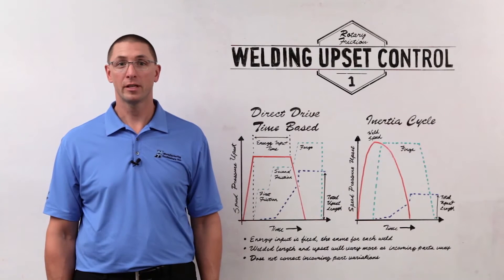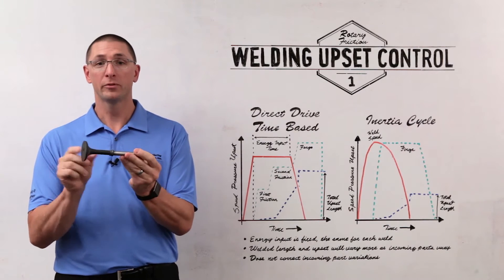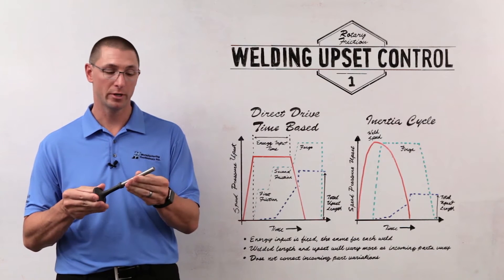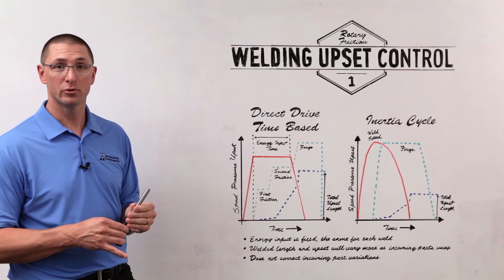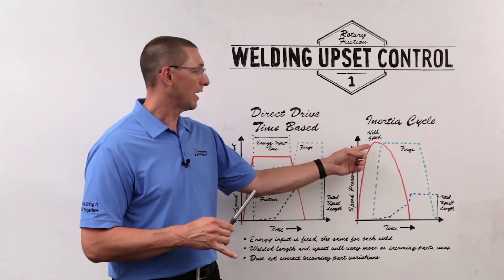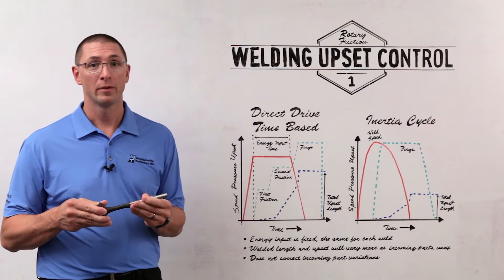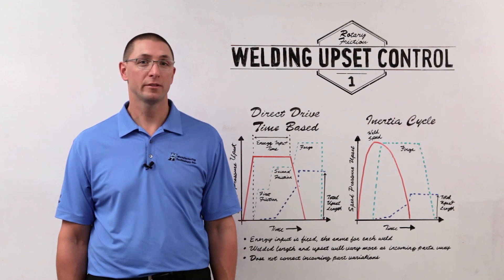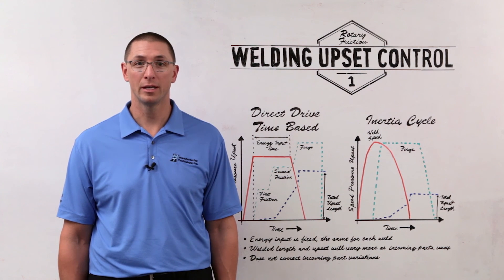MTI Whiteboard Wednesdays: Rotary Friction Welding Upset Control- Part 1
What is upset control? In friction welding, the amount of upset you get as a result of welding is a measurement of how much shorter the two incoming parts become when the weld is complete. This should not be confused with overall length, which is a measurement of the length of the completed part.

Category
Science & Technology
License